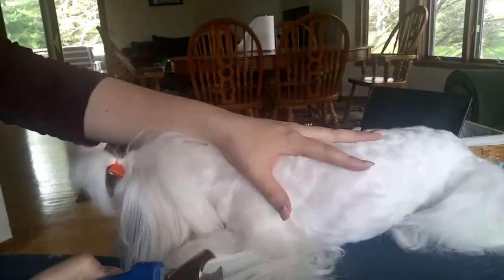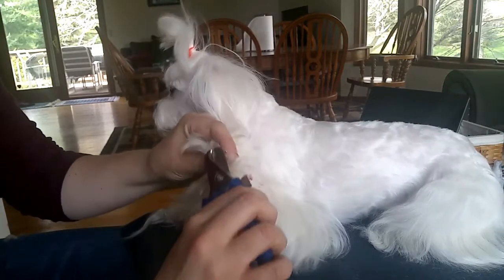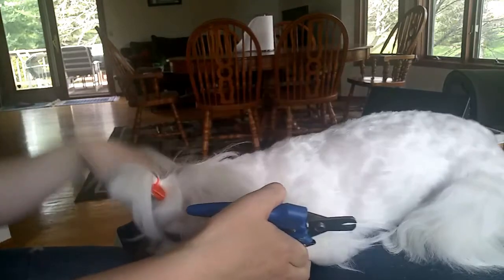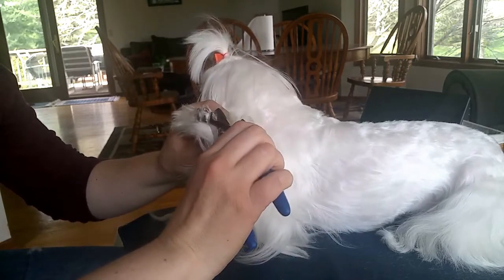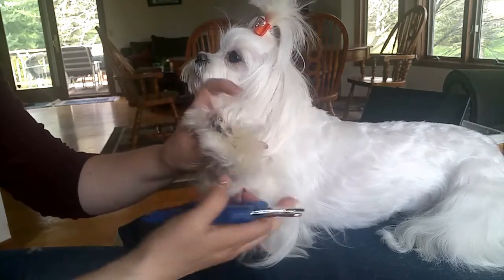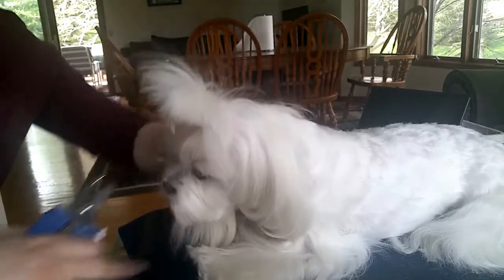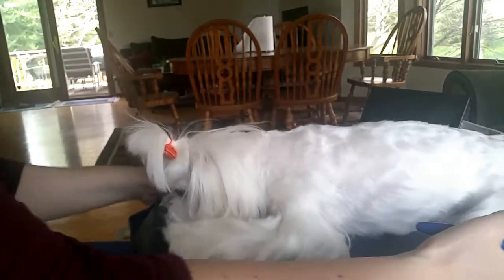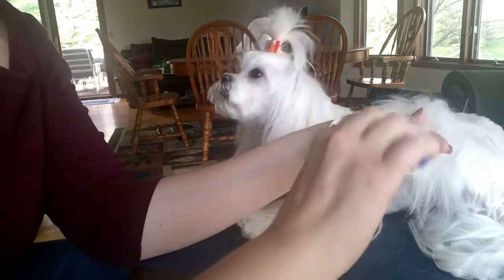Maltese Nail Trimming Grooming Tutorial with Nail Clippers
How to hold the paw and trim the nails with dog nail trimmers.  I also love to lay her on her back in my lap, with her head against my knees, and I trim her nails that way. With lots of belly rubs and encouragement of course.